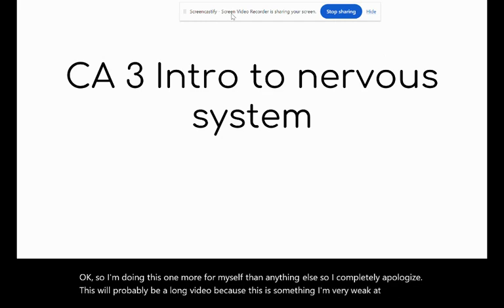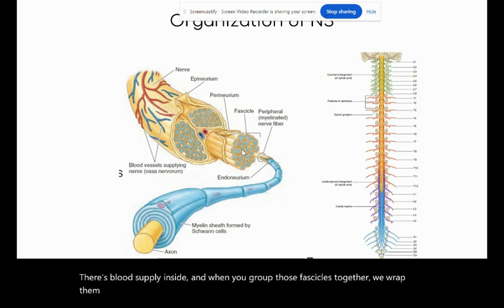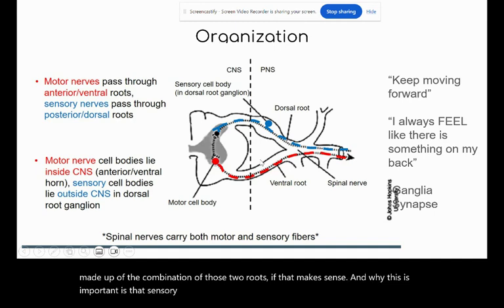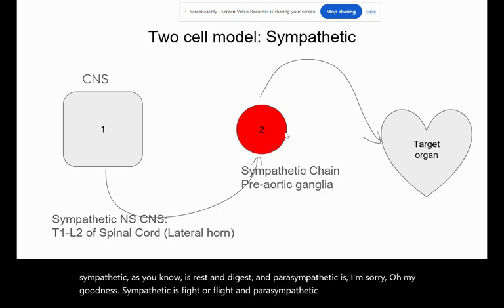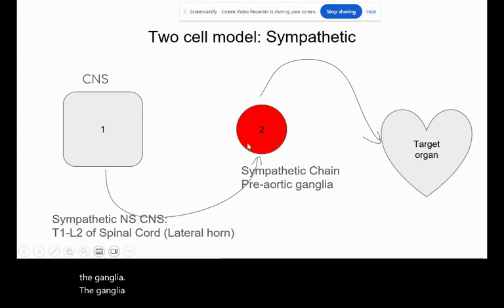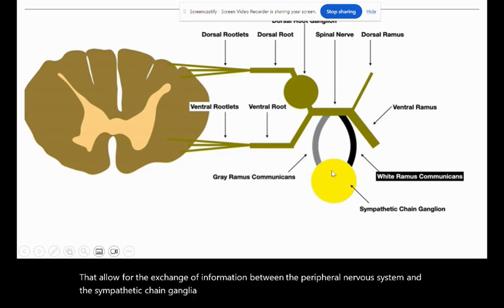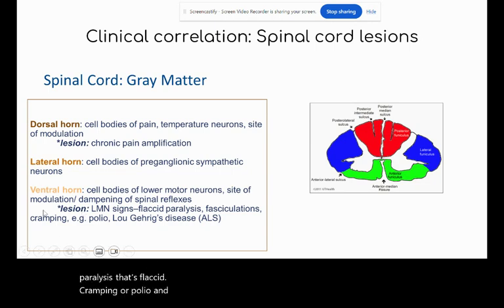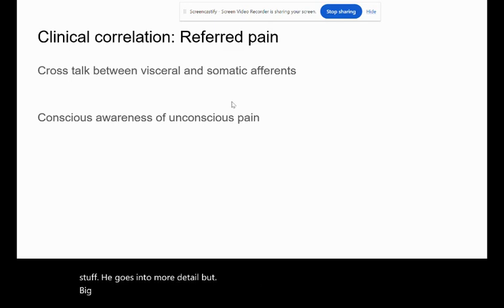CA 3 Summary Intro to nervous system